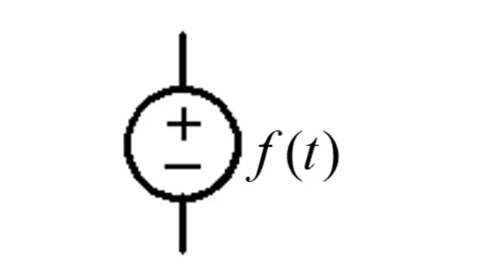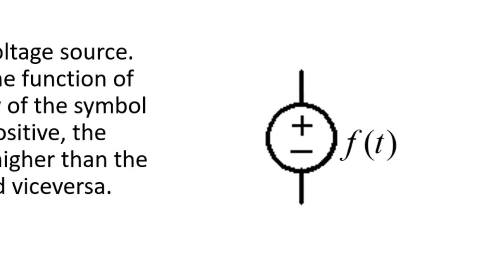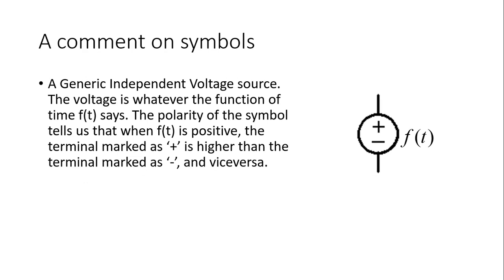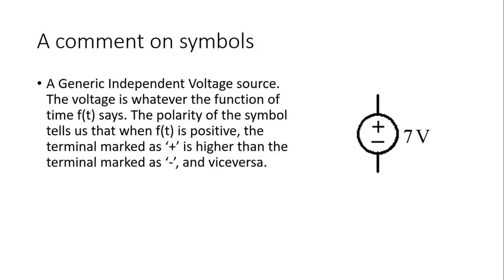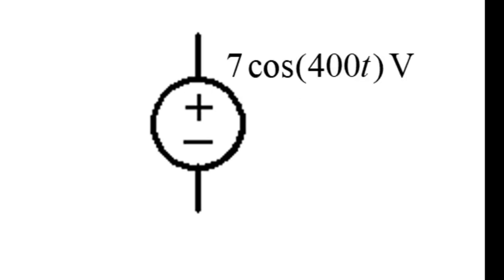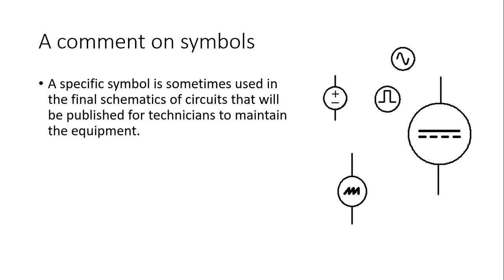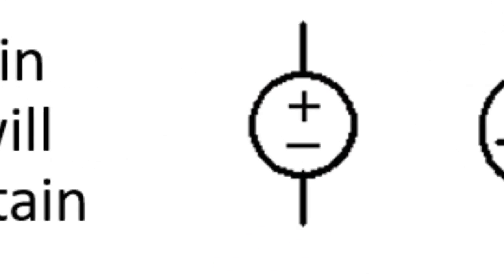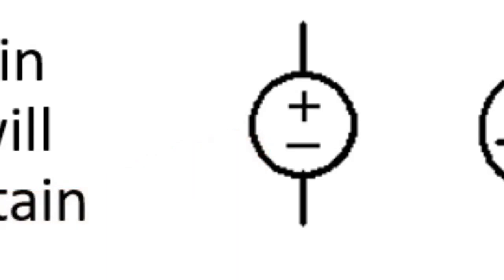Universal Voltage Source Symbol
Yesterday, after the lecture, one of my students approached me and later I realize that he was under the false impression that the universal symbol was specific instead to DC V sources. So, I made this mini video for the entire class. I'm making it public, just in case among my wider world-classroom someone has the same perception.